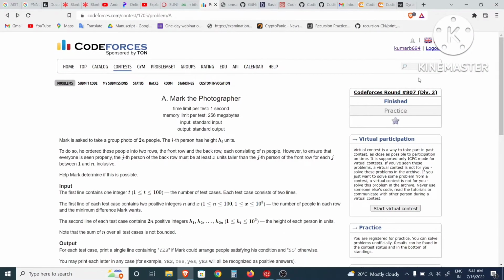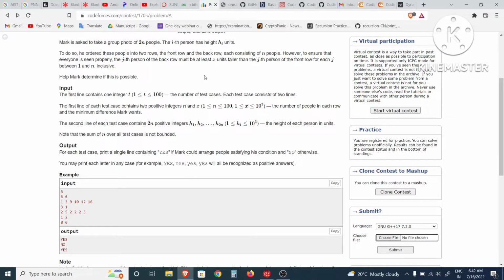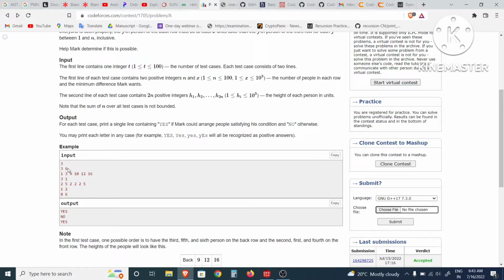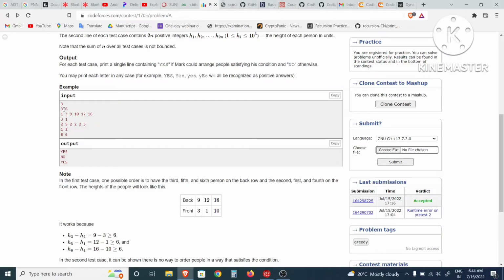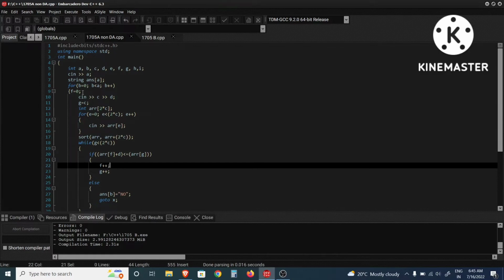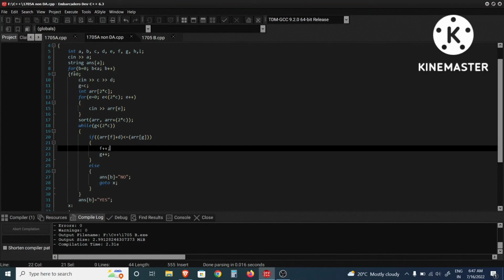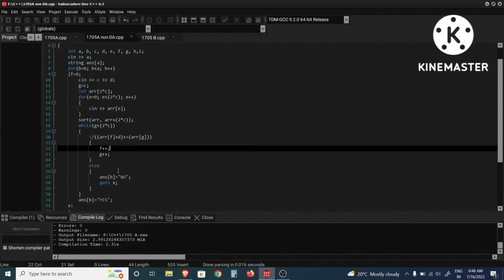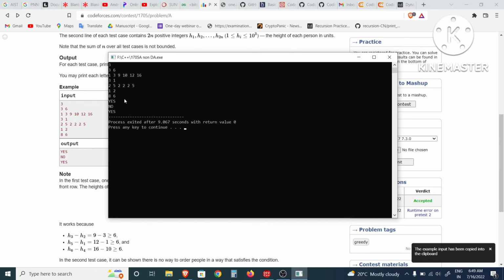1705 A Mark the Photographer Codeforces Cpp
This is a basic level question, based on array of integer and string. After that you just know sorting.